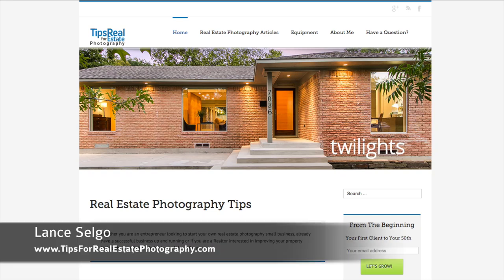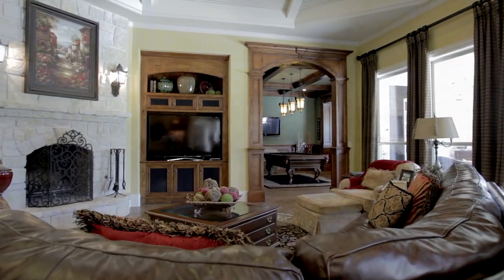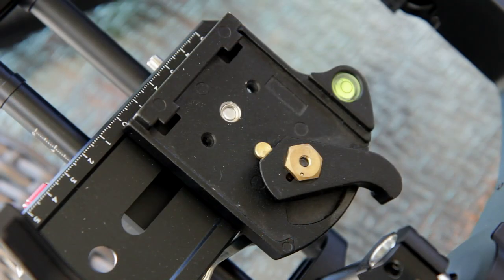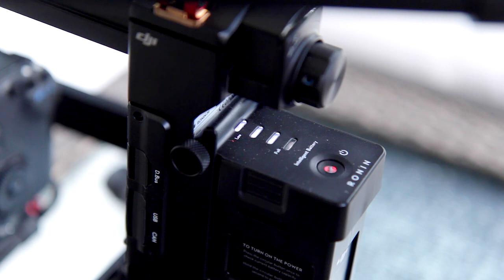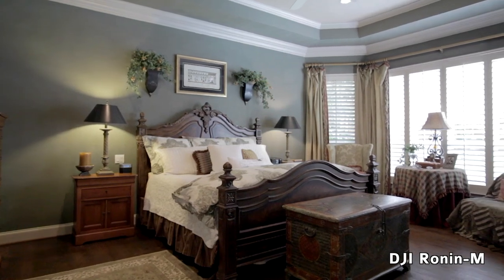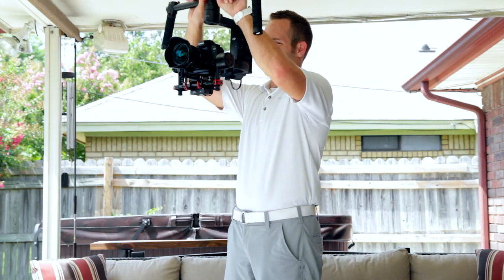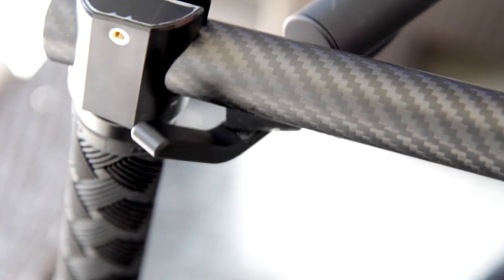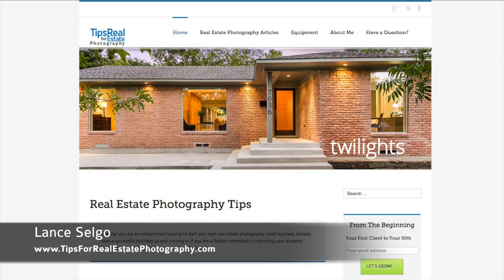Real Estate Video Tours DJI Ronin-M Review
Real Estate Video Tours DJI Ronin-M Review by Lance Selgo of Using the DJI Ronin-M gimbal stabilizer, real estate photographers can get super smooth walk-through video footage quickly and painlessly! I share some positives and negatives of the equipment and show example footage recorded using the Ronin-M.

Don't forget to head over to my blog to find more tips specifically for real estate photographers